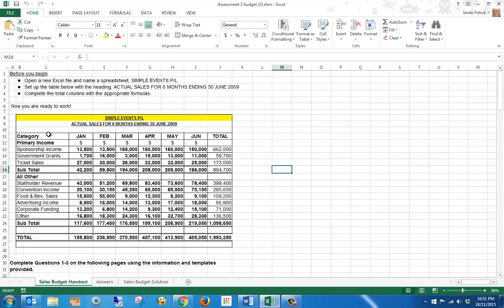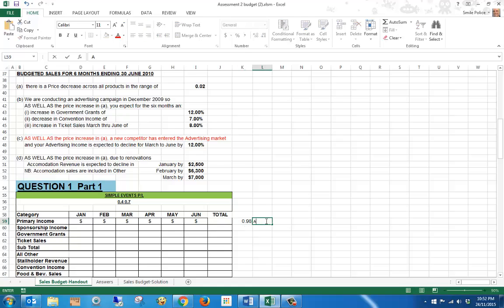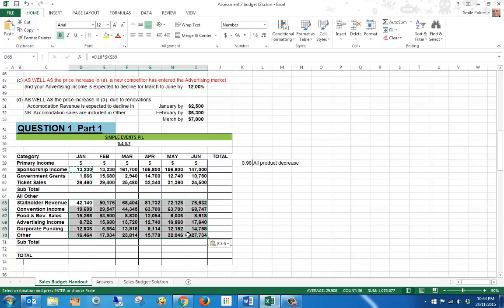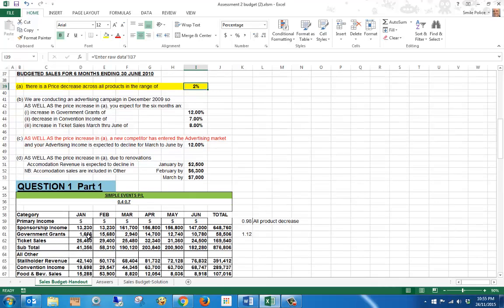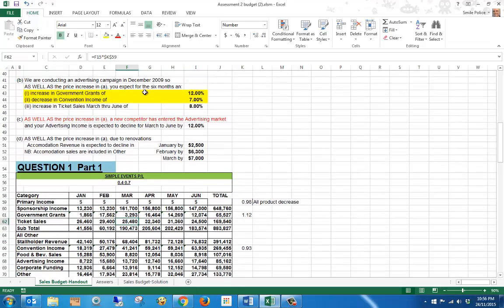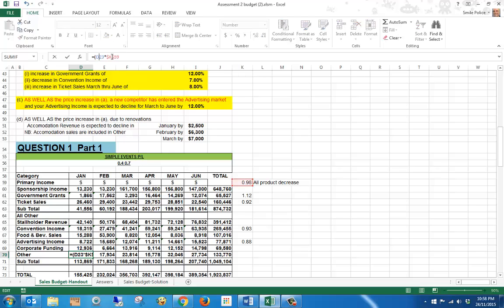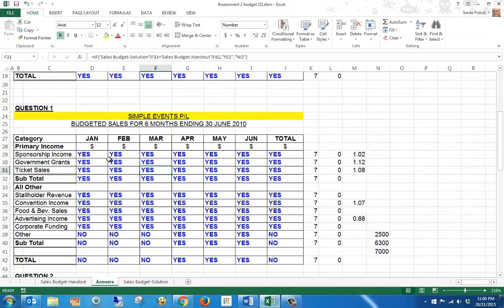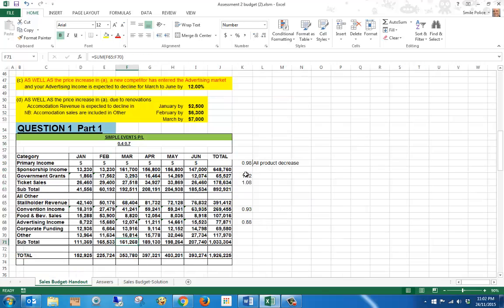Assessment 2 Part 1b